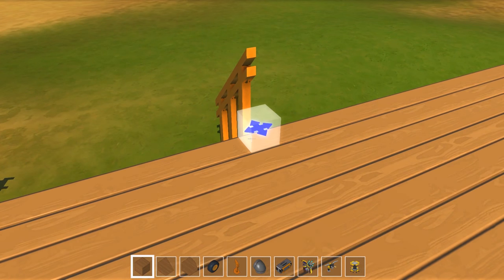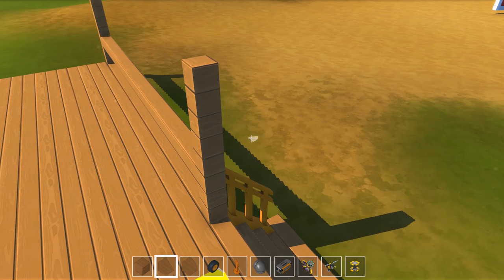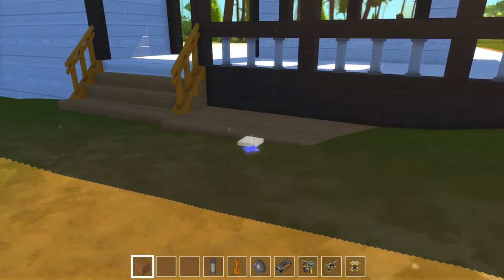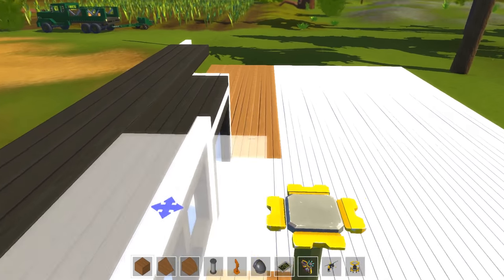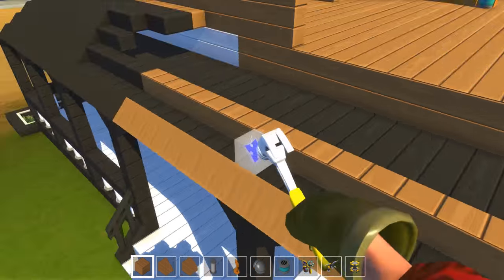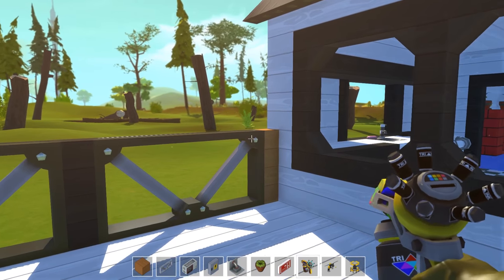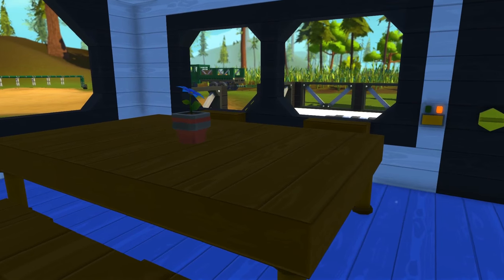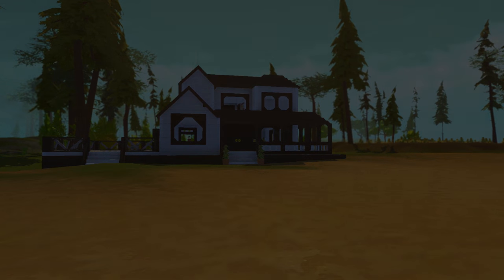Scrap Mechanic Gameplay - EP 41 - Farm House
Welcome to Camodo Gaming's Let's Play Scrap Mechanic Gameplay EP 41 Farm House. It's time to build more structures. We are building a classic style farm house.